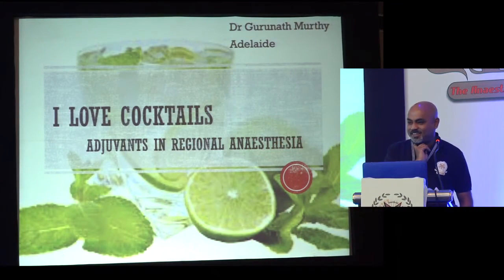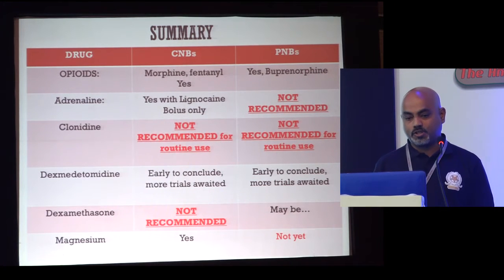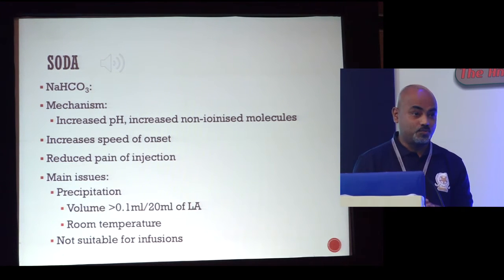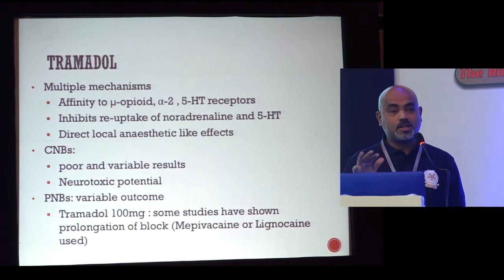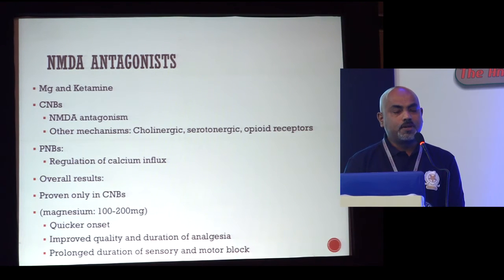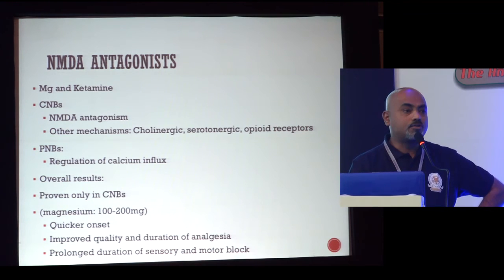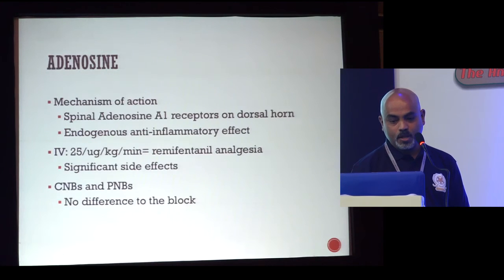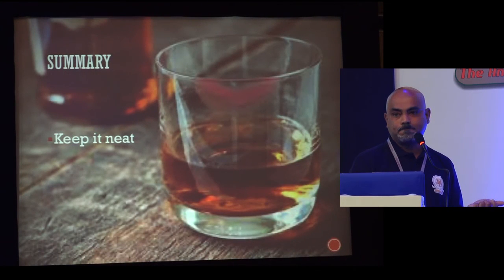DAY 2 - PRESENTATION 8 BY DR GURUNATH MURTHY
I LOVE COCKTAILS : ADJUVANTS FOR RA